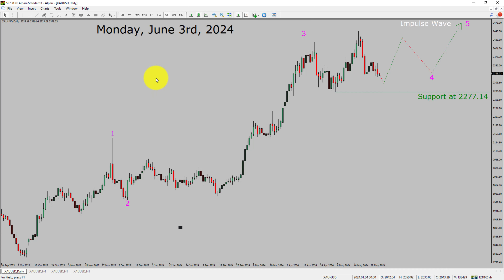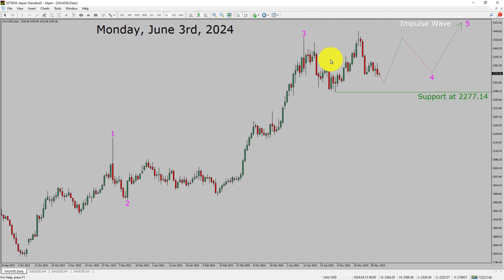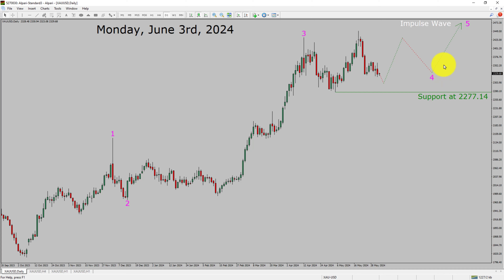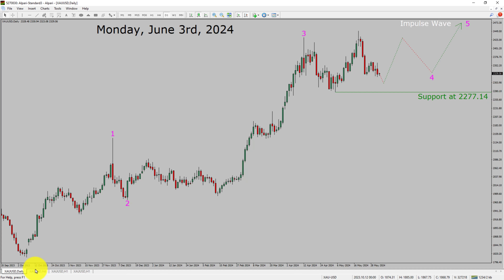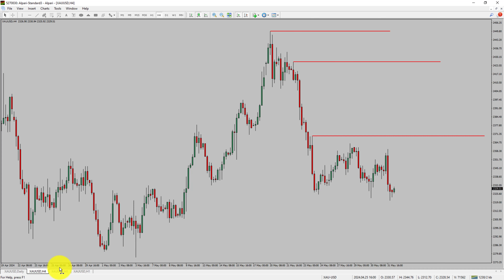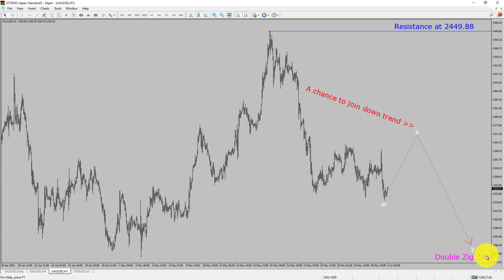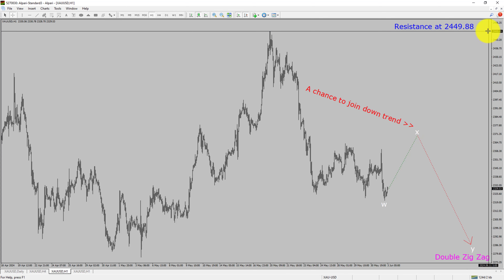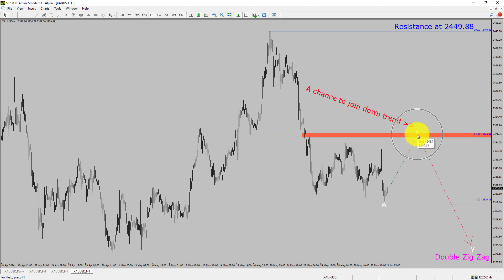XAUUSD Elliott Wave Analysis | Gold Analysis | June 3, 2024 | XAUUSD Analysis Today